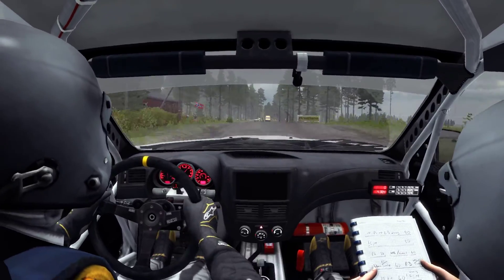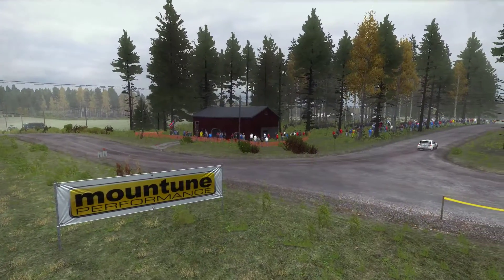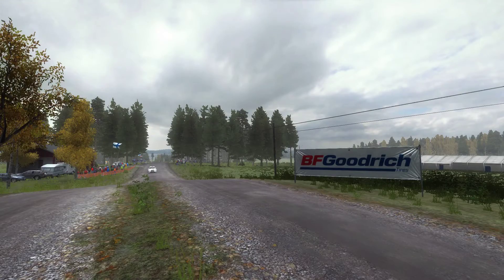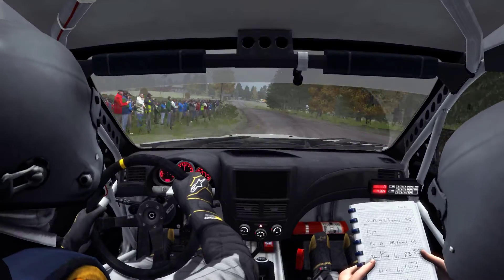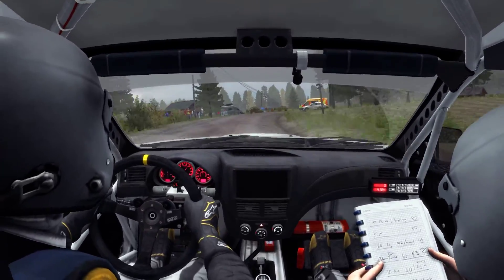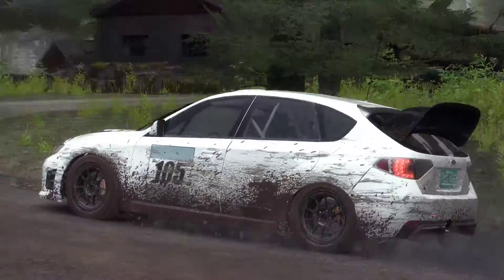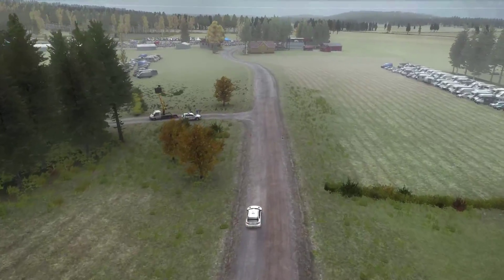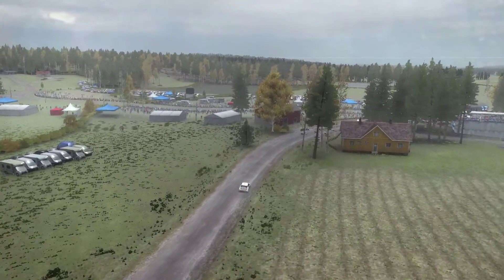BSRRC Finland - STAGE 1